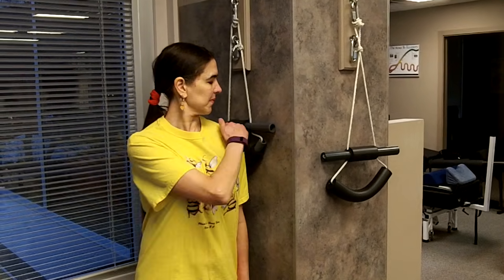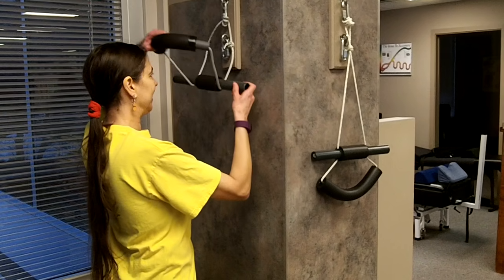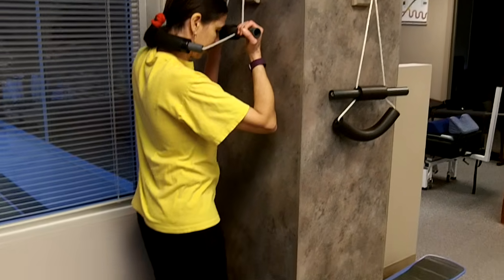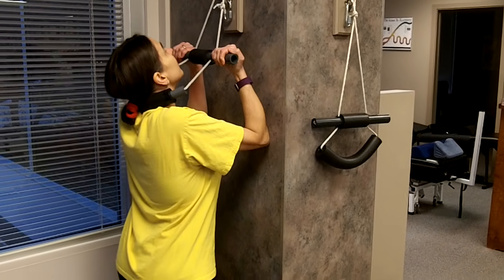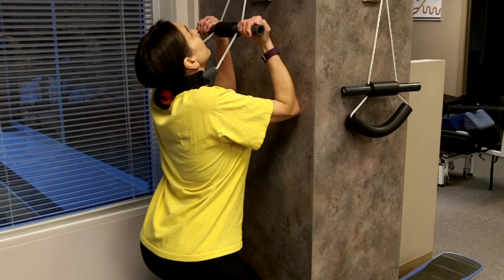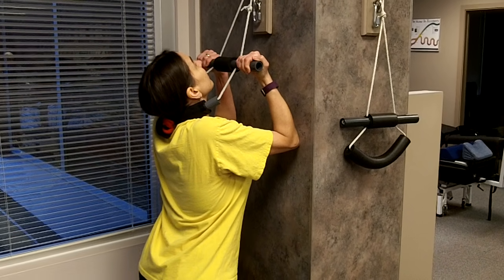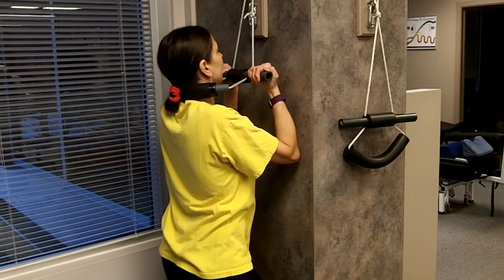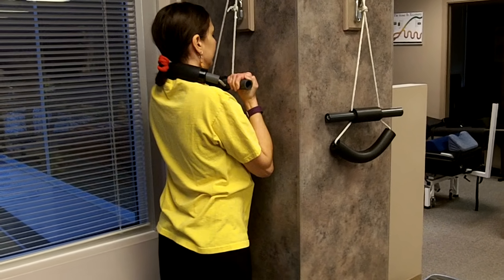Neck Traction- Intermittent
In this video Dr. Lindsay explains how to properly do Cervical Intermittent Traction to improve neck flexibility and disc degeneration (spinal decay).